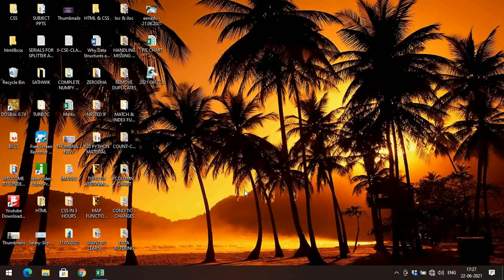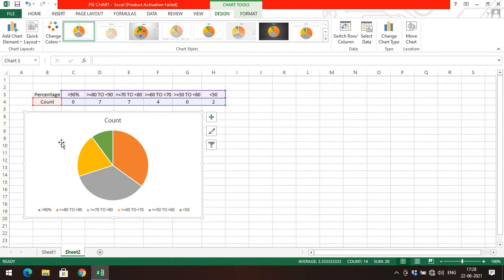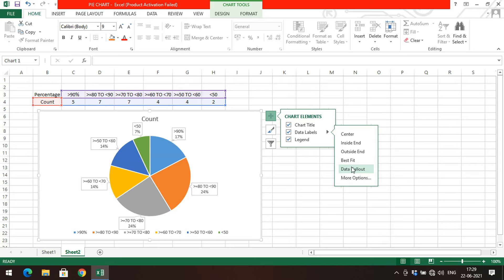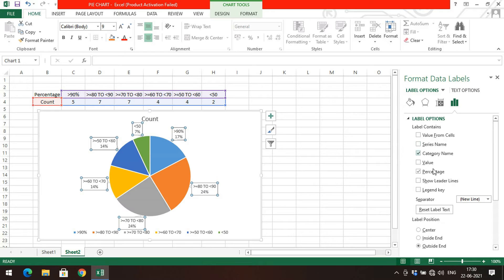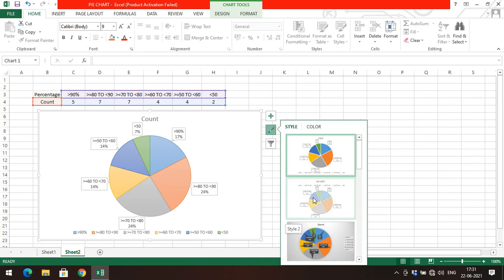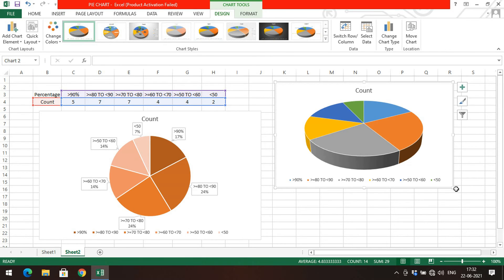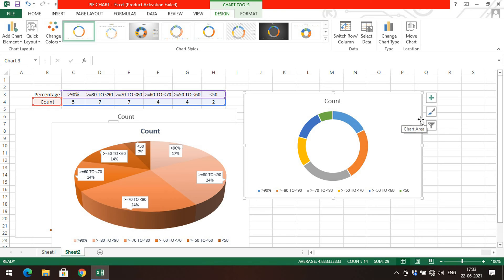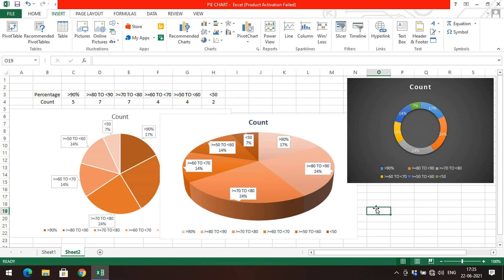PIE CHART(2-D PIE, 3-D PIE & DOUGHNUT) - MS EXCEL PART - 19